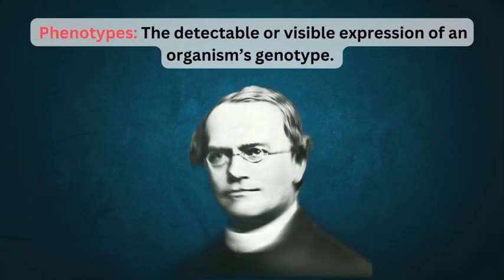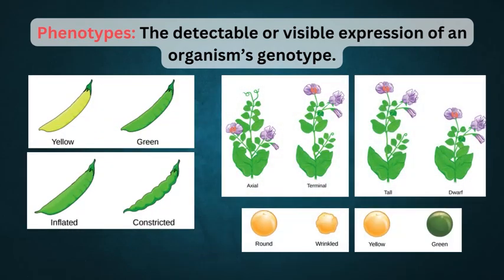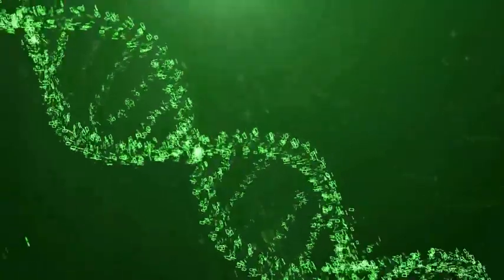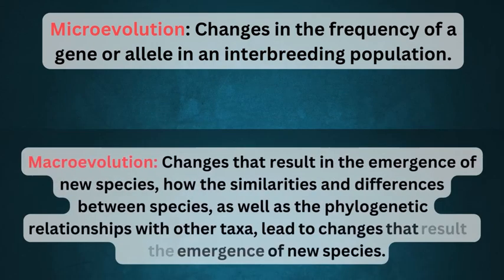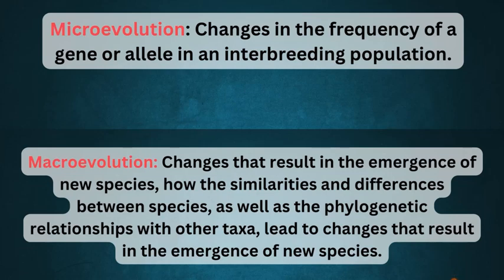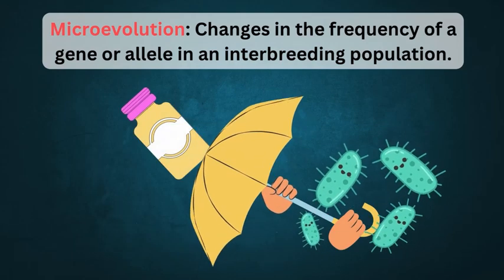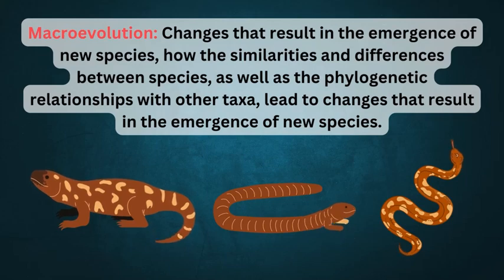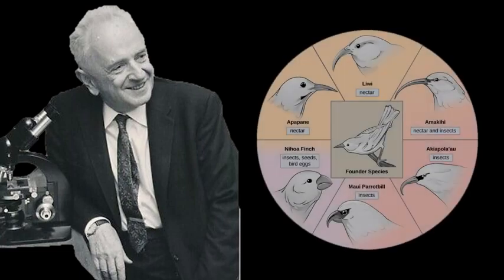DR H EXPLAINS: Modern Synthesis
This 3-minute video explains the integration of Darwin's theory of natural selection with Mendel's discoveries on genetic inheritance that led to Modern Synthesis. Modern Synthesis explains both microevolution and macroevolution. Dobzhansky's research further showed how random mutations, natural selection, and genetic drift cause genetic differences within populations leading to speciation.